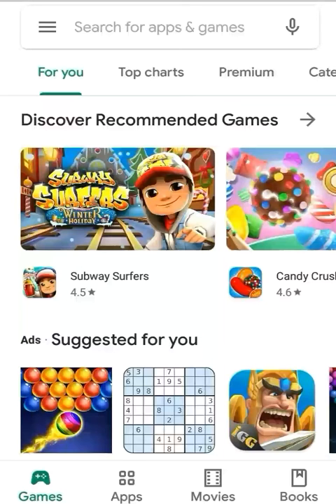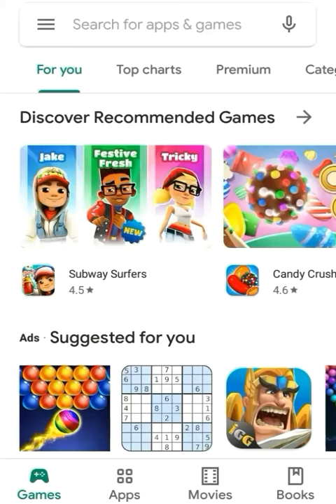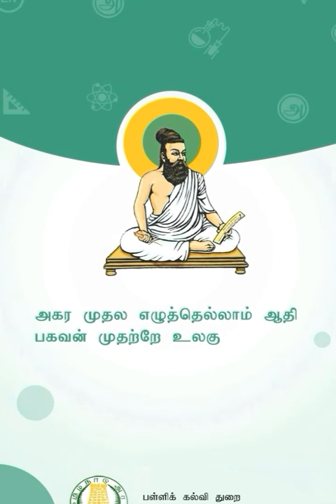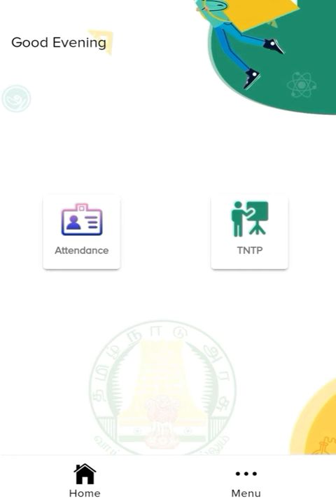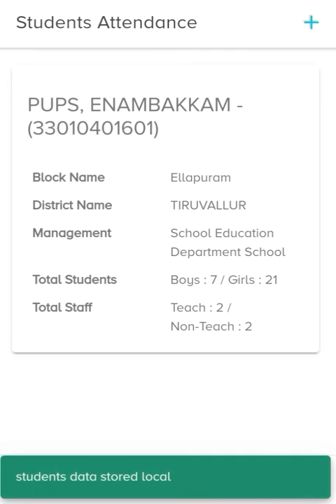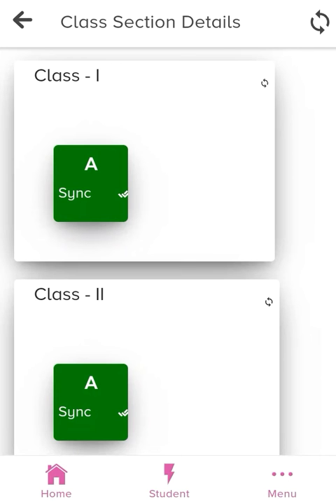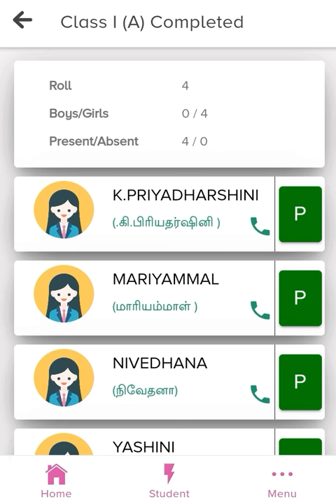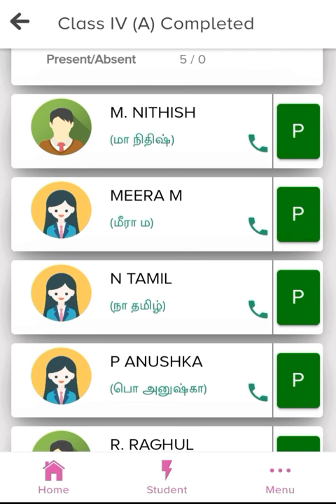EMIS students attendance app additional options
Exciting options in new EMIS one app